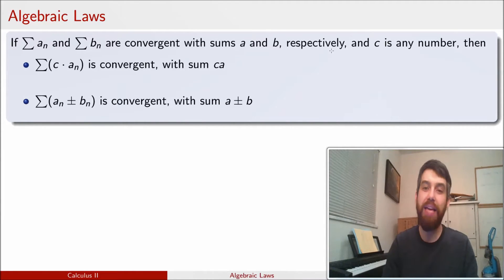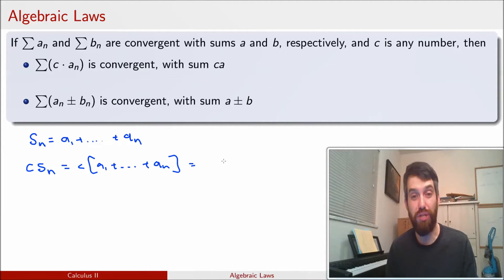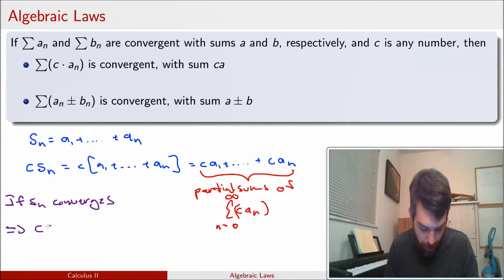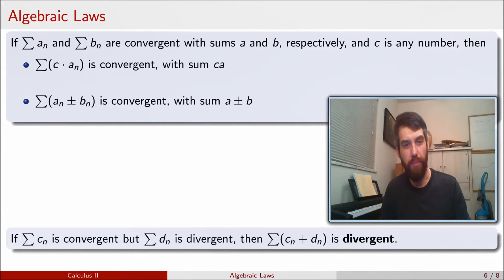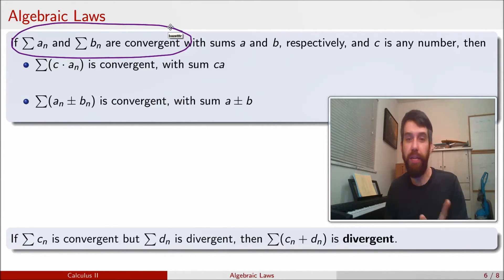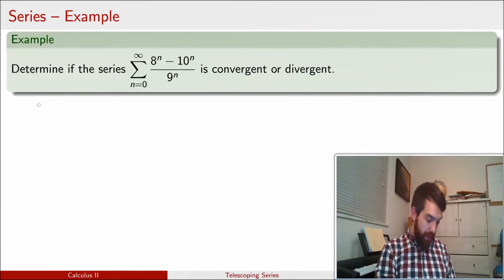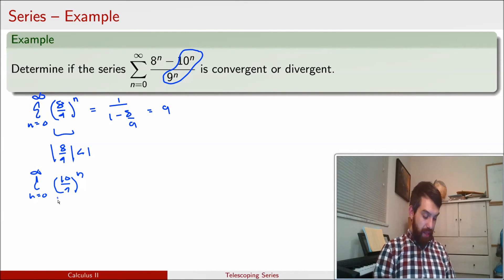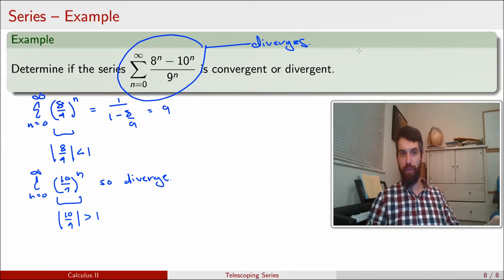Algebraic Laws for Series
Learning Objectives"
1) Recall algebraic rules
2) Deduce these rules from corresponding rules from sequences
3) Apply algebraic rules to a series